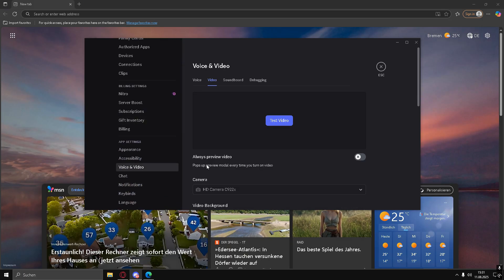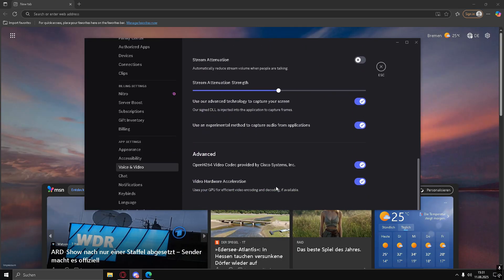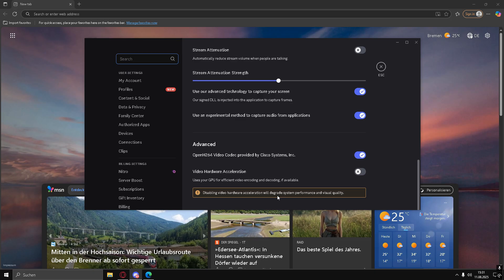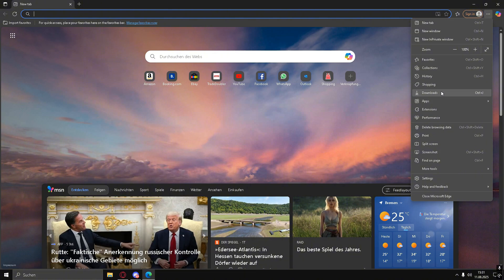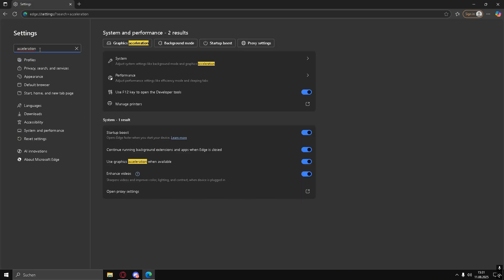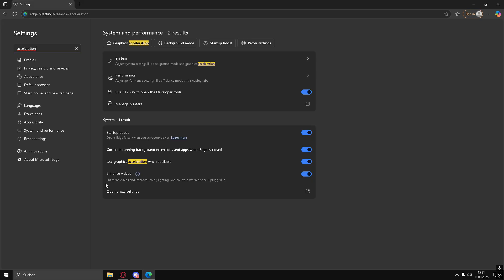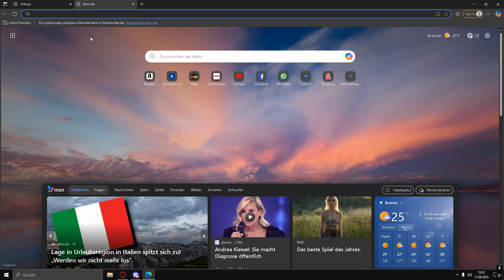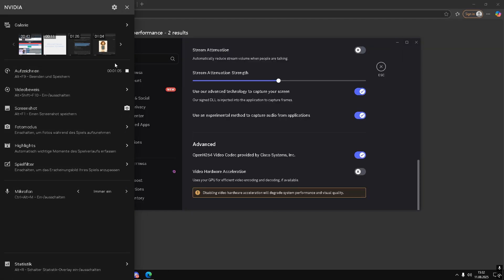How To Stream Sky on Discord Without Black Screen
Want to watch Sky TV or Sky Go with your friends on Discord, but only see a black screen? 😩
In this step-by-step tutorial, I’ll show you how to stream Sky on Discord without the black screen problem – updated for 2025.

🛠️ In this video, you’ll learn:

Why Sky shows a black screen on Discord

How to fix it by adjusting hardware acceleration

The best browser settings for streaming Sky

How to configure Discord screen share properly

Extra tips for smooth playback & HD quality

💻 Works on Windows & Mac
👥 Perfect for watch parties with friends

💬 Comment which Sky show you’re streaming